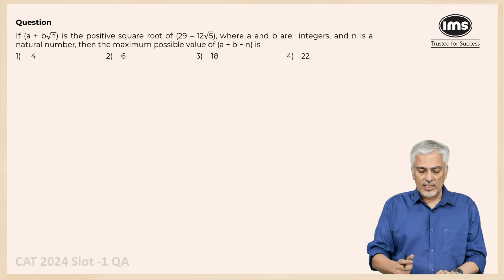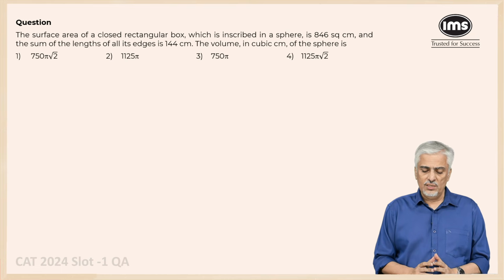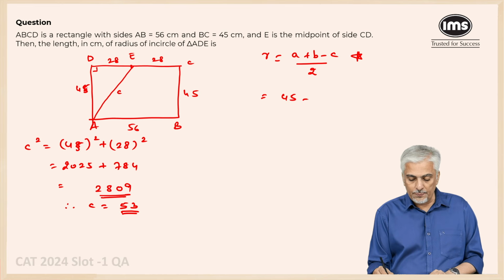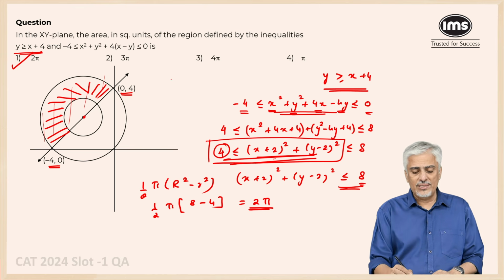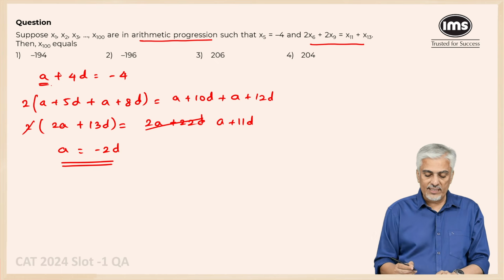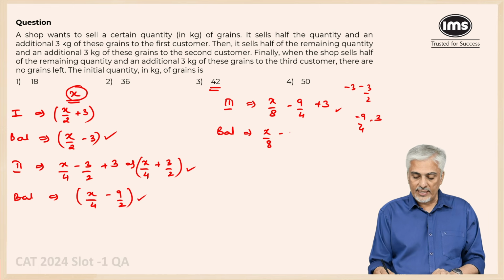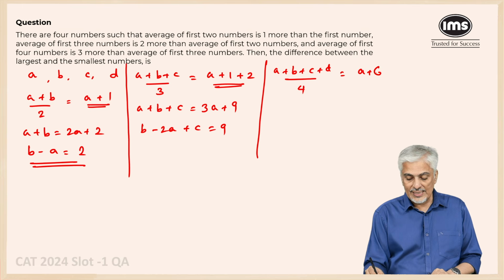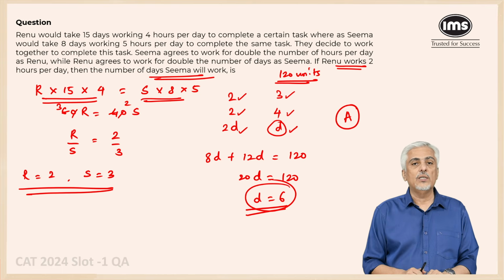CAT 2024 Slot 1 Quant Solution | CAT 2024 Slot 1 Solved Paper | Amit sir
📊 CAT 2024 Slot 1 Quant Section Solved Paper by Amit Panchmatia | IMS CAT Prep

Watch video solution of CAT 2024 Slot 1 Quant Section by Amit Panchmatia sir. This in-depth analysis delves into solving strategies, key concepts, and expert tips to tackle the Quantitative section effectively.

🧮 Highlights of this Session:
- 📈 Step-by-step solving of CAT 2024 Slot 1 Quant questions
- 🧠 Insights into the best approaches for various question types
- 📚 Key concepts and shortcuts to ace the Quantitative section
- 💡 Expert guidance from Amit Panchmatia sir to enhance your CAT preparation

Timestamps:
00:00 – Introduction & overall difficulty analysis
00:45 – Q1: Surds & Algebraic Identities
02:21 – Q2: Number Systems – Remainders
07:01 – Q3: Functions & P&C
10:26 – Q4: Geometry – 3D Mensuration
14:46 – Q5: Number Properties
19:09 – Q6: Geometry – Triangles
21:28 – Q7: Simple Interest
23:26 – Q8: Percentages
27:02 – Q9: Coordinate Geometry & Inequalities
31:13 – Q10: Algebra – Equations
33:44 – Q11: Profit & Loss
36:19 – Q12: Ratios & Proportions
39:34 – Q13: Arithmetic Progression
41:39 – Q14: Number Theory
45:44 – Q15: Indices
47:58 – Q16: Arithmetic Puzzle
50:00 – Q17: Logarithms
55:32 – Q18: Mixtures
57:02 – Q19: Quadratic Equations
59:24 – Q20: Averages
1:02:44 – Q21: Time, Speed & Distance
1:08:28 – Q22: Time & Work